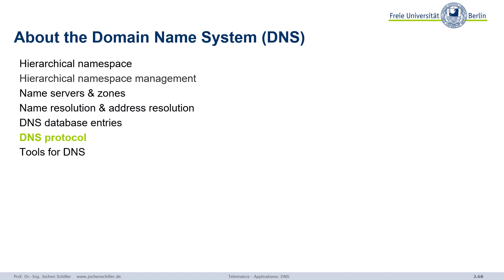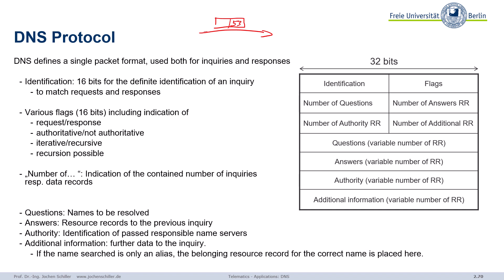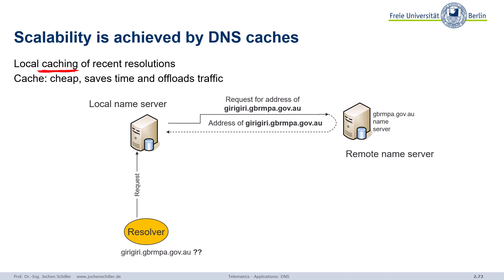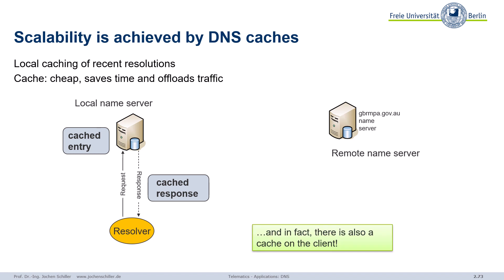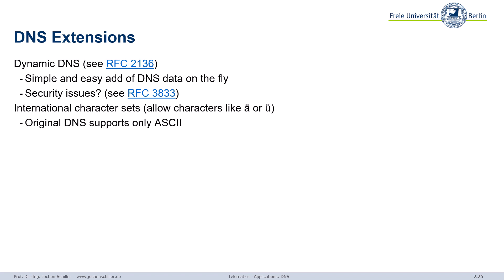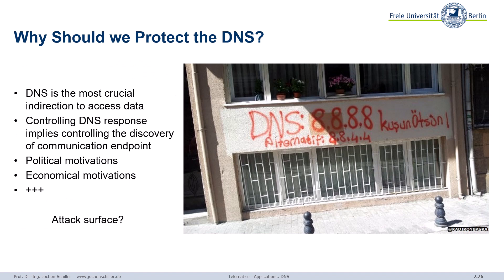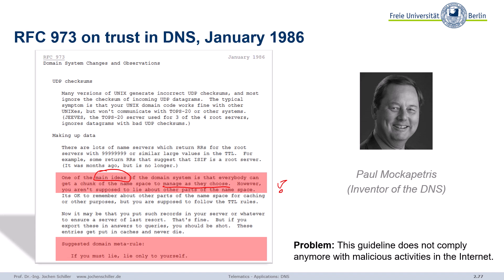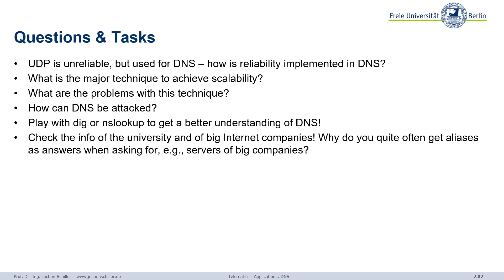02_1_DNS_6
00:00 - About the Domain Name System (DNS)
00:26 - Using DNS relies on two components
01:28 - DNS Protocol
04:01 - DNS Protocol - Reliability
04:50 - Scalability is achieved by DNS caches
05:43 - Scalability is achieved by DNS caches
07:18 - Caching is great but …
10:30 - DNS Extensions
12:57 - Why Should we Protect the DNS?
14:31 - RFC 973 on trust in DNS, January 1986
15:52 - Attack Surface of the DNS
16:38 - About the Domain Name System (DNS)
16:44 - dig: command line tool to lookup DNS information
17:48 - nslookup (was deprecated) to lookup DNS information
18:23 - Questions & Tasks